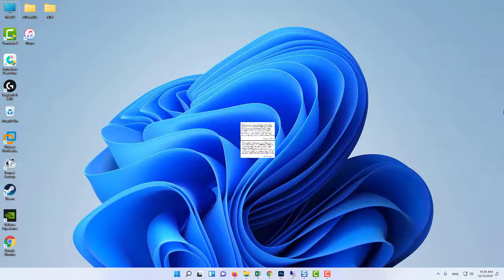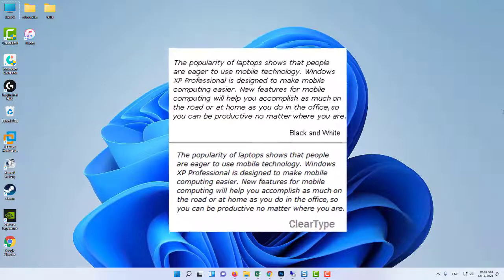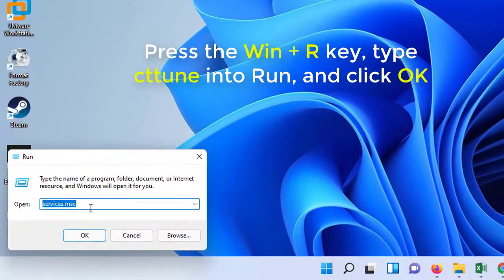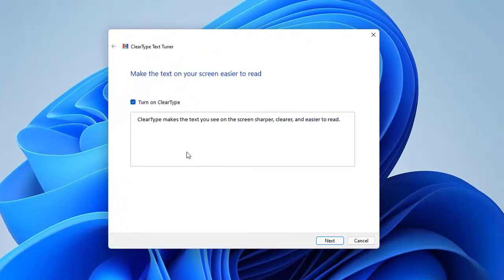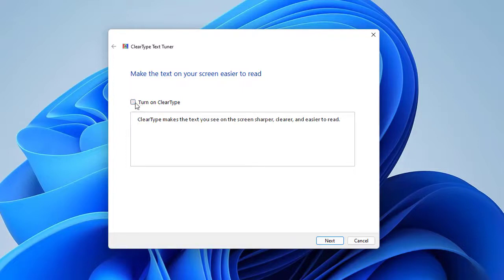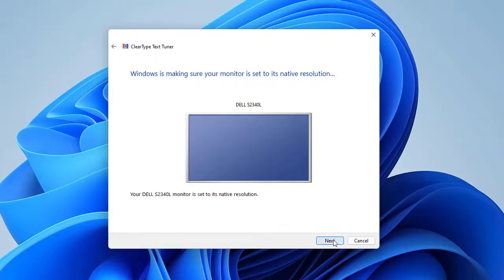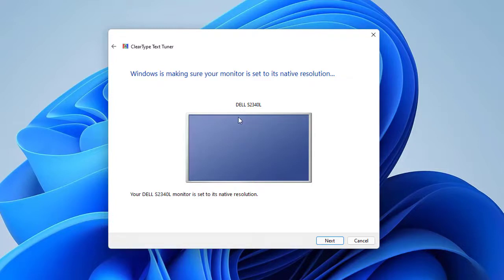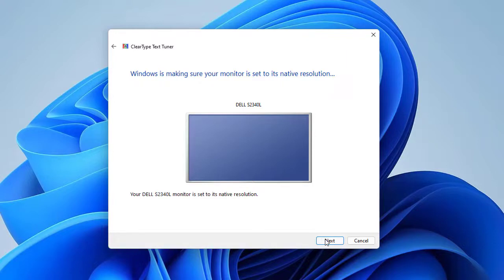How to Turn On or Off ClearType in Windows 11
This video will show you how to to turn on or off ClearType Text Tuner for each display for your account in Windows 11.
ClearType makes the text you see on your displays sharper, clearer, and easier to read.